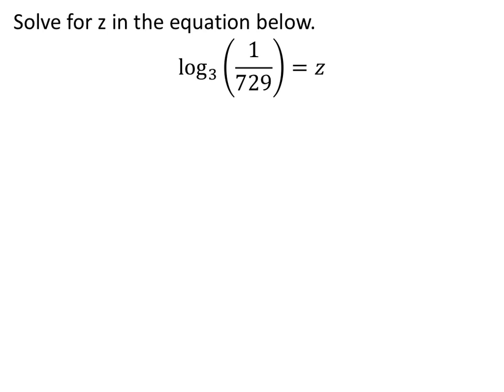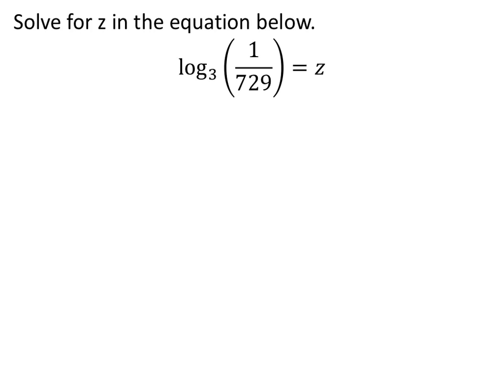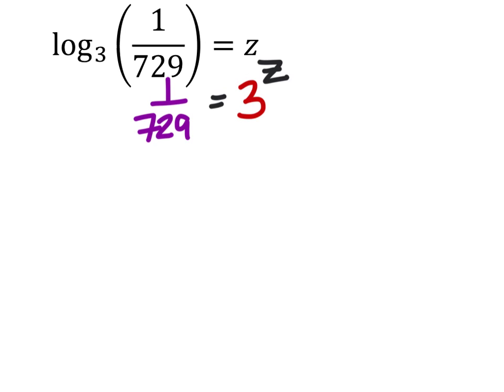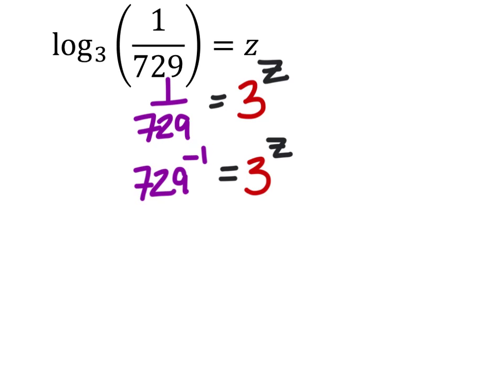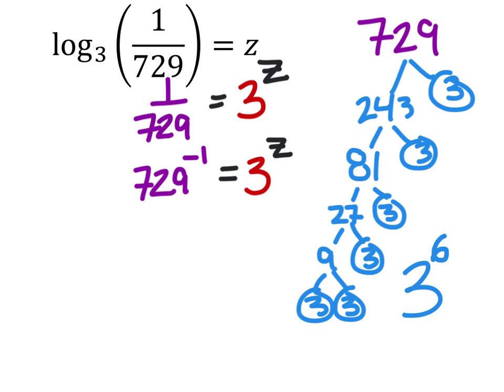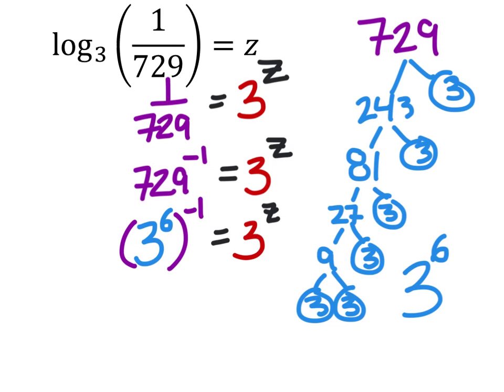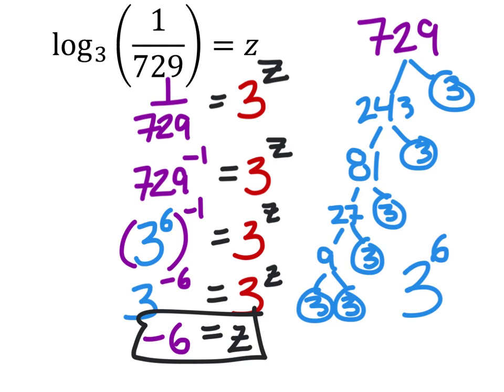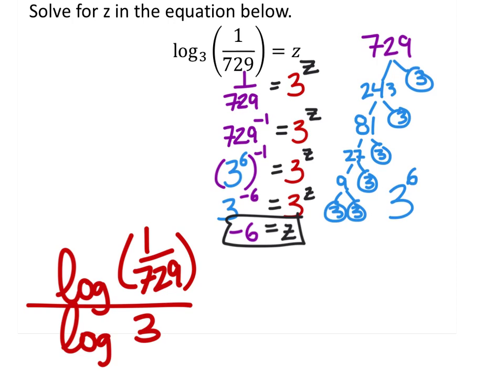How to Solve an Equation with a Logarithm: log_(3)(1/729)=z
The problem:
Solve for z
log_(3)(1/729)=z